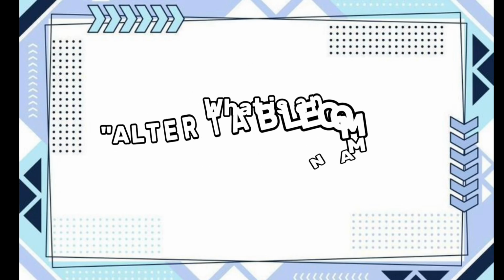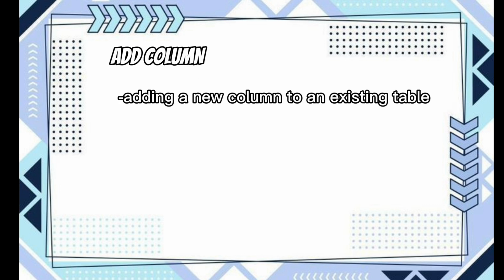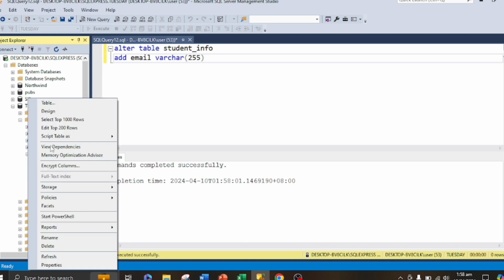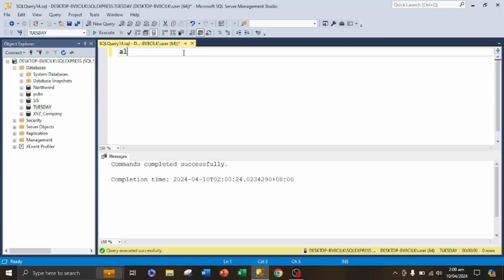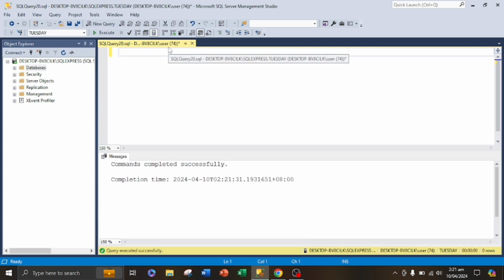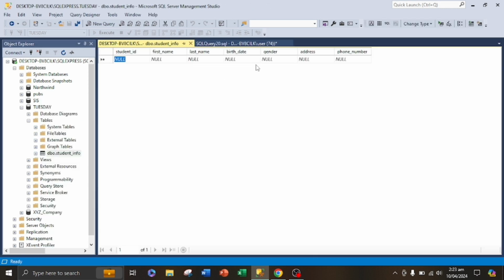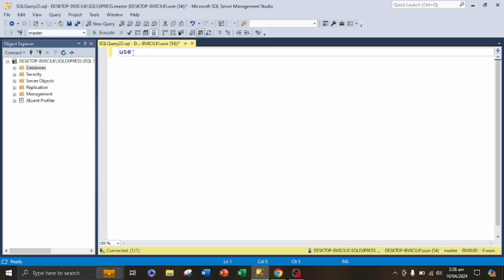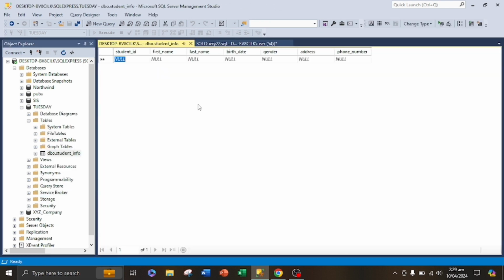ALTER TABLE COMMANDS